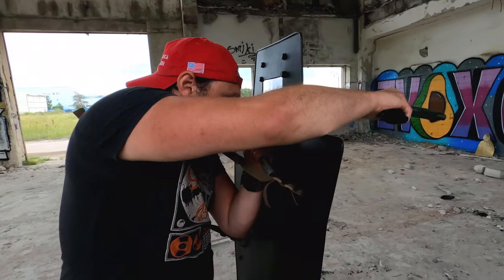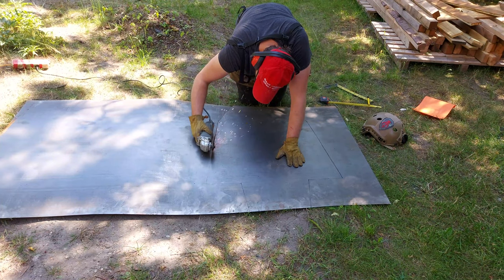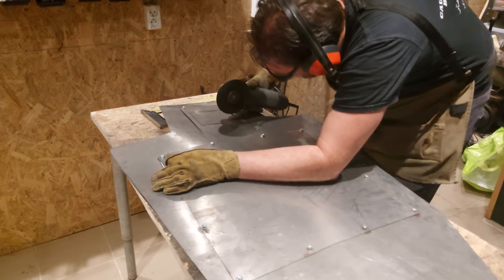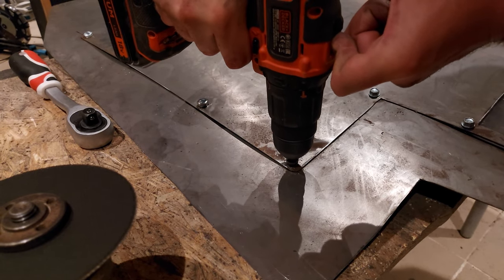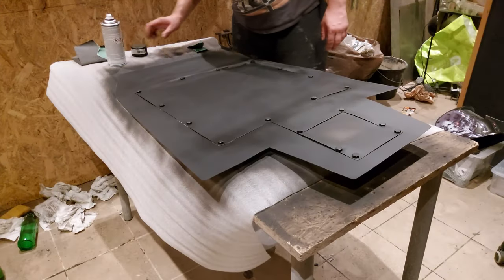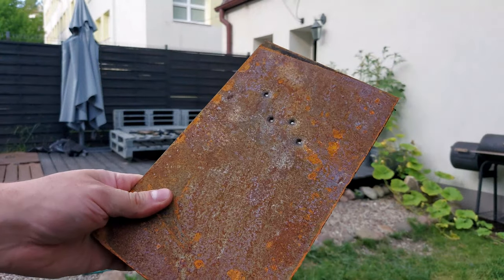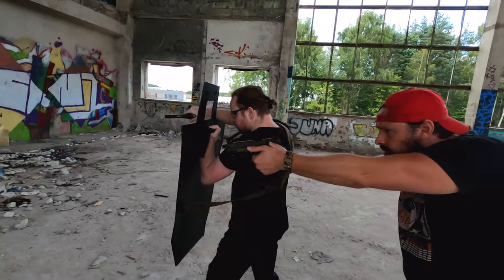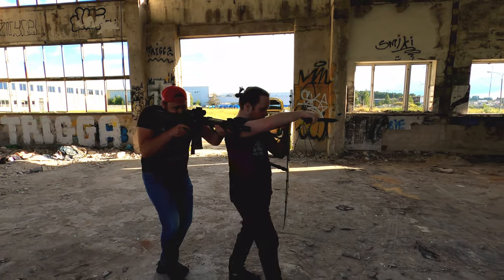TARCZA BALISTYCZNA ASG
Siemanko!

W tym filmie chce Wam pokazać jak zrobić swoją własną tarczę balistyczną do ASG. Do zrobienia takiej tarczy przyda się kilka prostych narzędzi i arkusz blachy stalowej.

Uwaga!
    Aby otrzymać  tarczę z filmu za free zapraszam na mój fanpage, gdzie pod postem możecie wrzucać filmy i zdjęcia z Waszych gier czy treningów ASG. Forma jest dowolna i osoba której materiał nas najbardziej zainteresuje lub rozśmieszy będzie mogła liczyć na otrzymanie tarczy do testów i będzie mogła ją zatrzymać. Najważniejszym warunkiem jest, abyście po otrzymaniu tarczy zrobili krótki filmik, kilka zdjęć i wraz z krótkim opisem wysłali do mnie abym mógł to zamieścić w kolejnym materiale.

Artist: Thunderstep Music
Composer: Apollon Armando de Moura Theodorakoglu